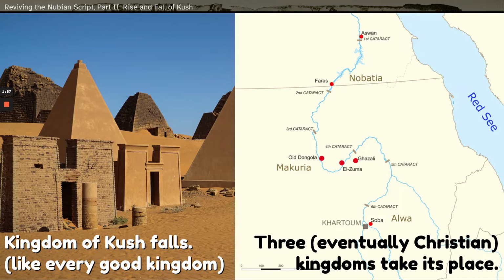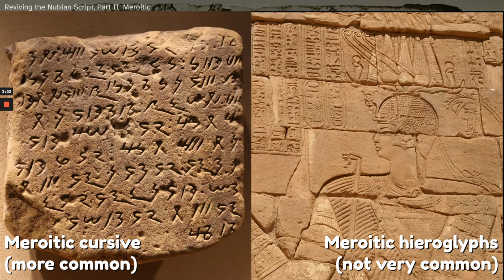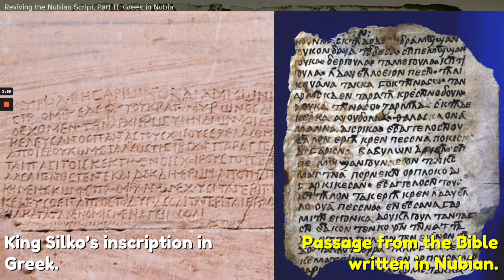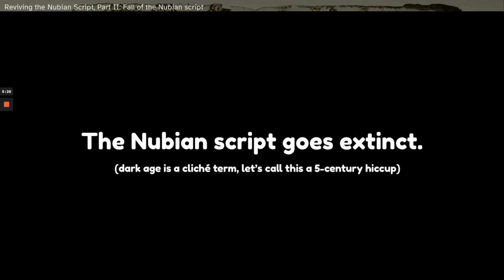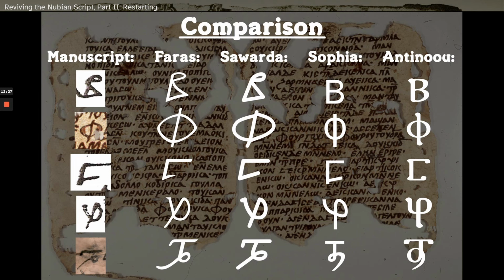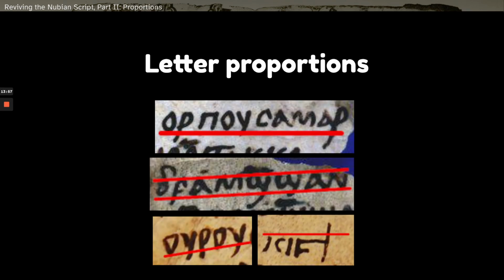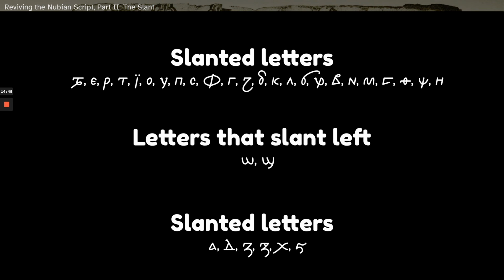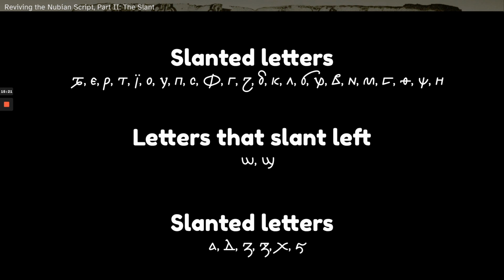Reviving the Nubian Script, Part II: Restarting Nubian Type Design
A talk by Arbaab Eujayl

A presentation on designing type for the Nubian script. The script rose and fall with the Three Kingdoms Era of Nubia and was revived by Nubian activists in the 90s; however, the new, typed Nubian was based on Coptic rather than the ancient manuscripts that inspired the revival. This presentation breaks down how Nubian type history can be rebooted, reviving the unique qualities of the Nubian script which were erased by the Coptic fonts which have represented the entirety of Nubian's typed history, contributing to the discussion on designing for endangered scripts and providing a resource for future Nubian type designers.